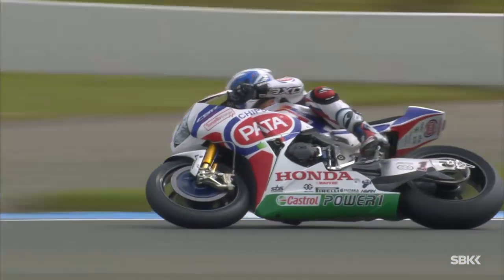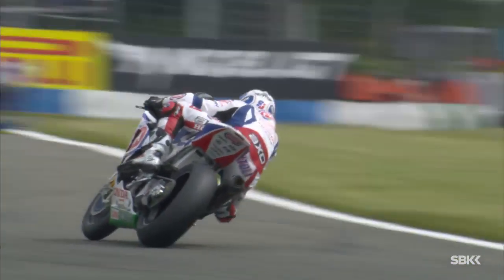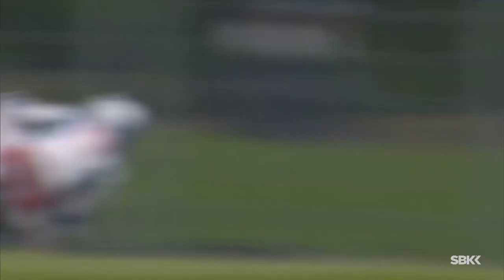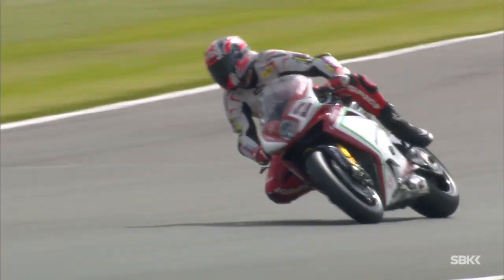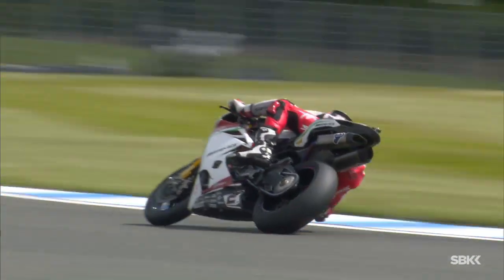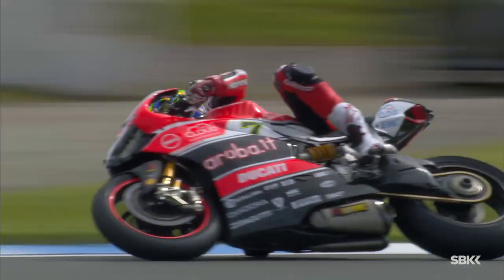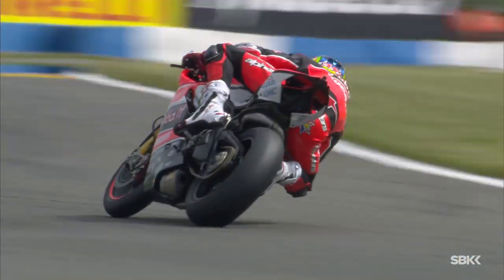Pirelli Racing Lines Donington Park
How did Pirelli handle UKWorldSBK at Donington Park? Check out this video to see the best of the action from round 6.